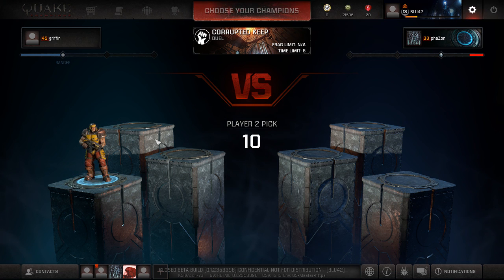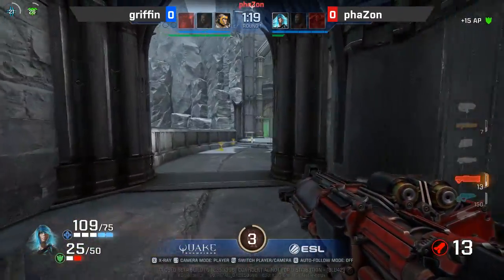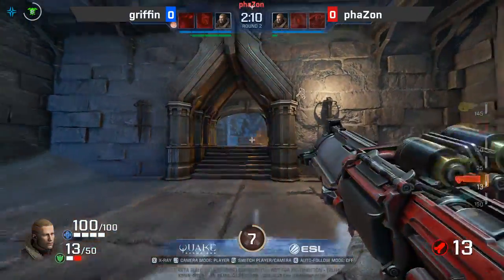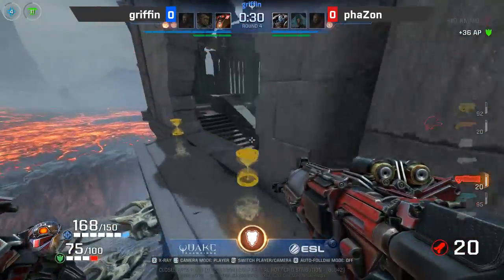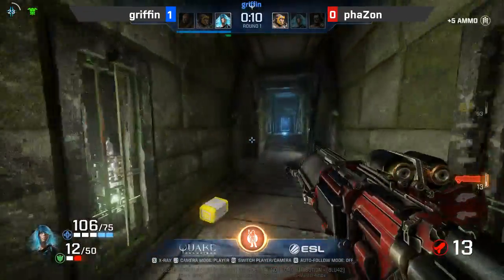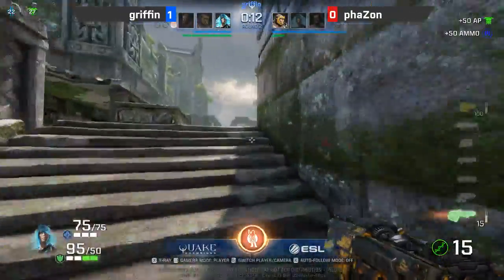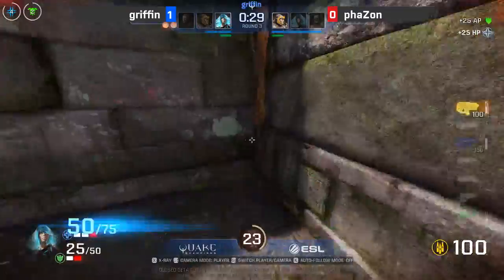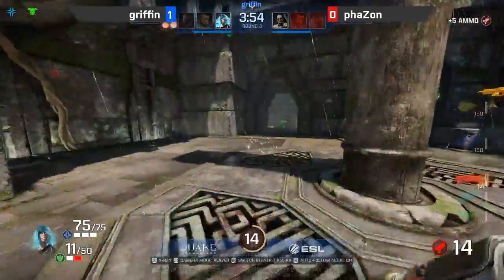griffin vs phaZon | QC 1on1 QWC Qualifier #1 North America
[DueL] Quake Champions: 1on1 QWC Qualifier #1 North America